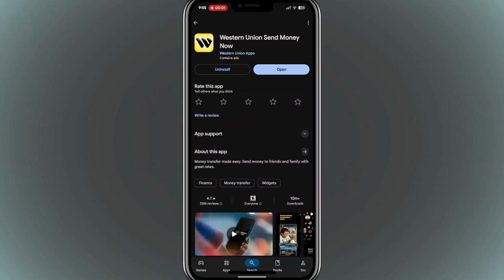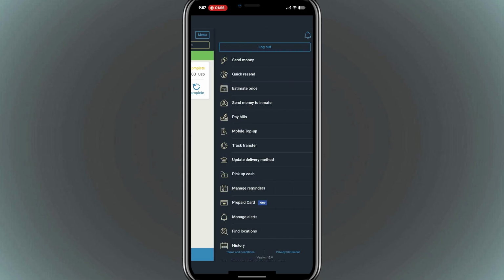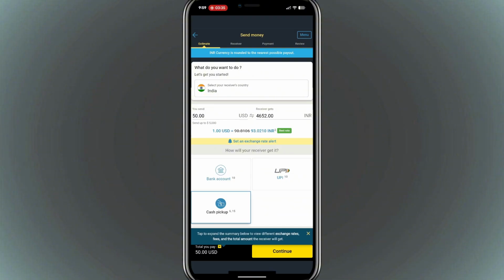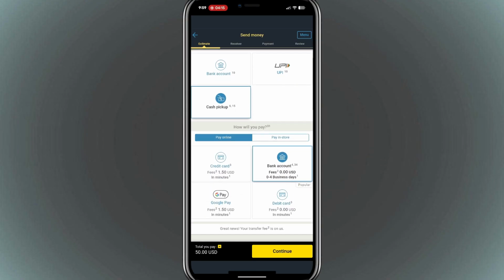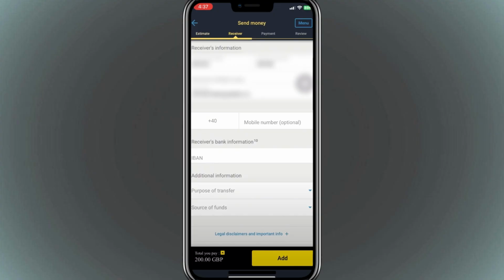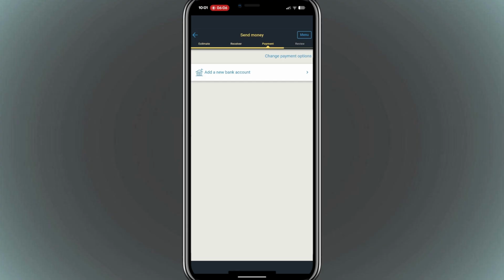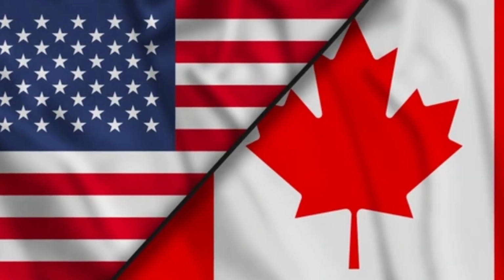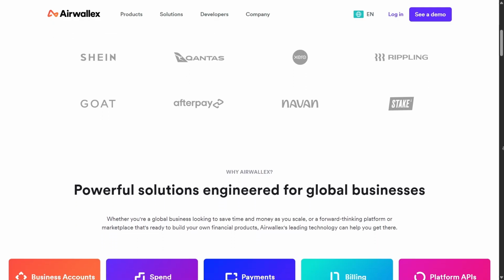How To Send Money Using Western Union App (Full Tutorial 2026) ✅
In this video, you will learn how to send money using the Western Union app in 2026 step-by-step. This full beginner-friendly tutorial explains how to create an account, start a transfer, enter recipient details, choose payment methods, and complete your transaction safely so your money reaches the destination without delays.